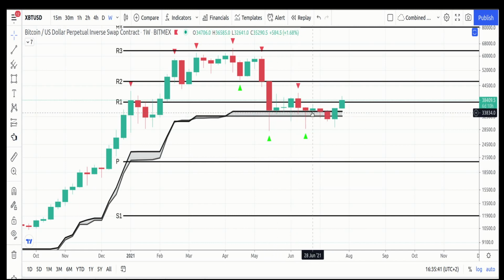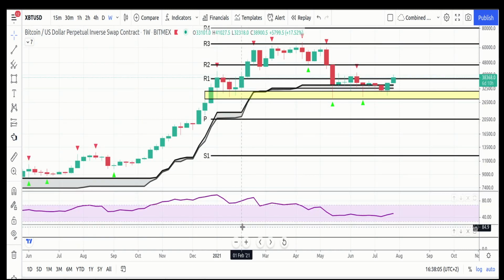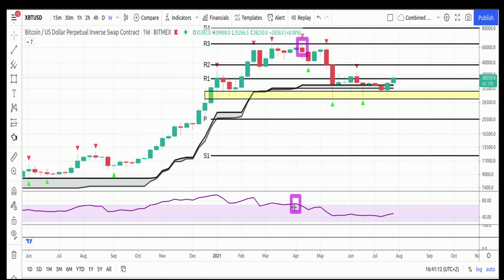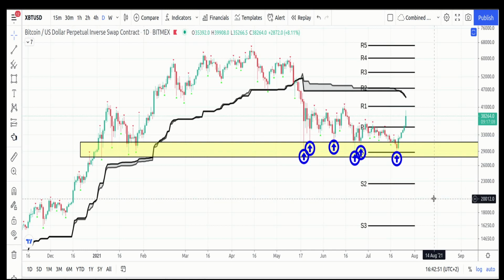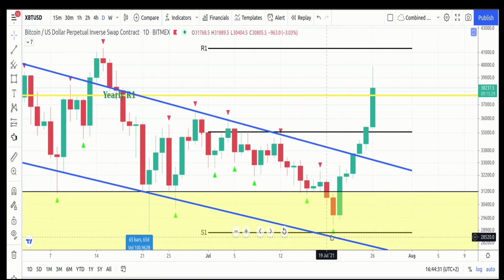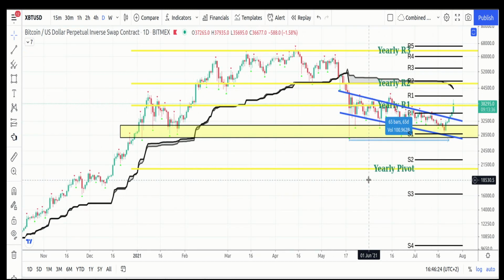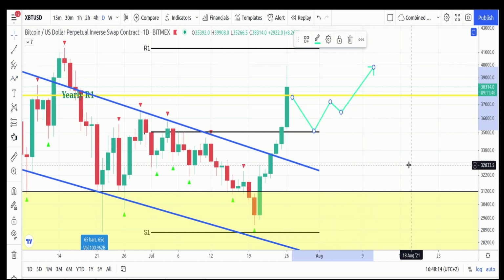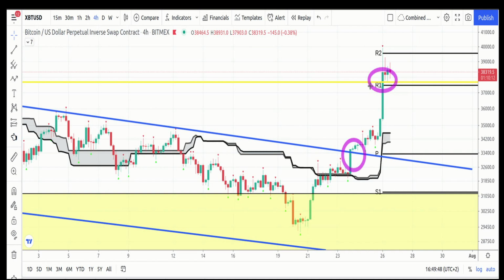Bitcoin Analysis - is it the awakening?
Today I am taking a look at BTC from the weekly to chart to the four hours one to make sense of Price and paint a few scenarios.

This is NOT a trading advice!

Apologies for audio quality.